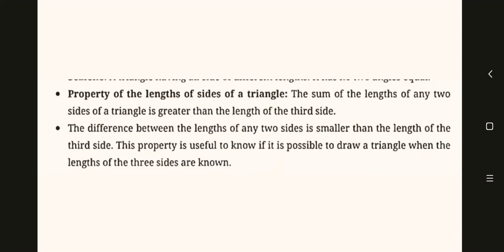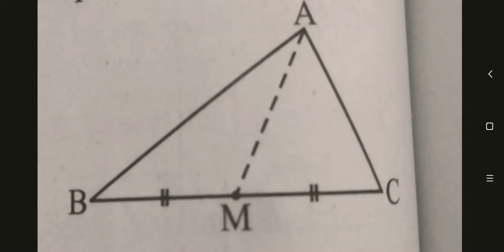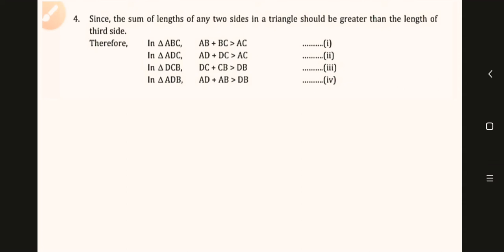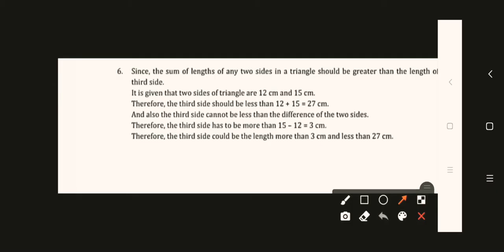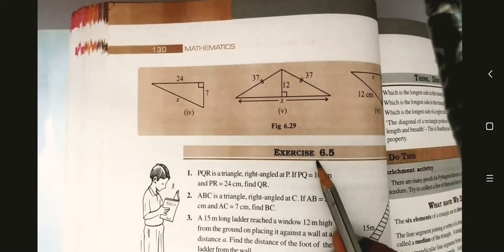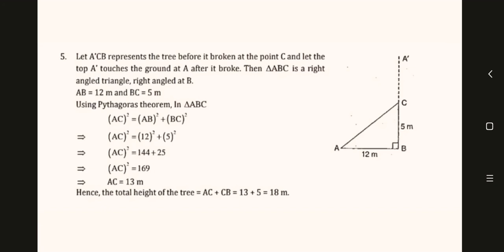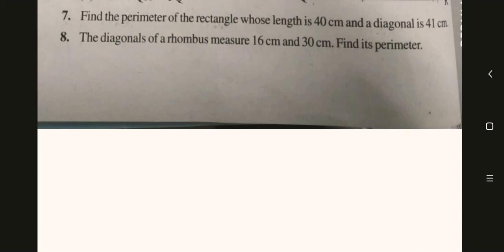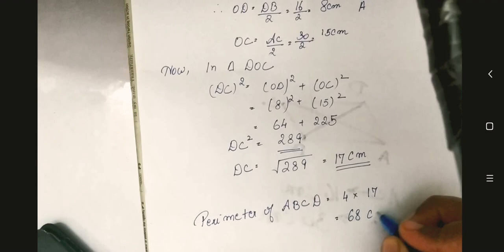Class 7 Chapter 6 (6.4 & 6.5)